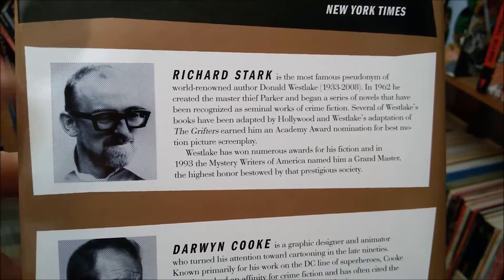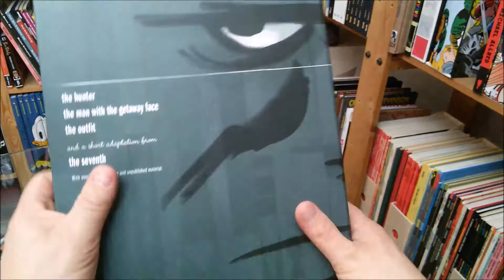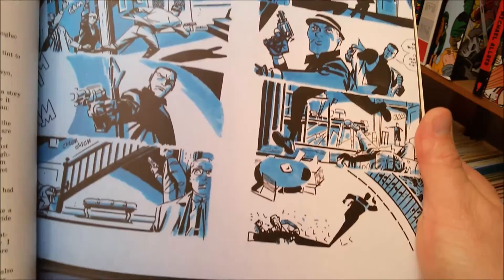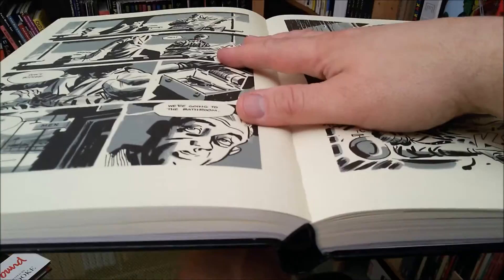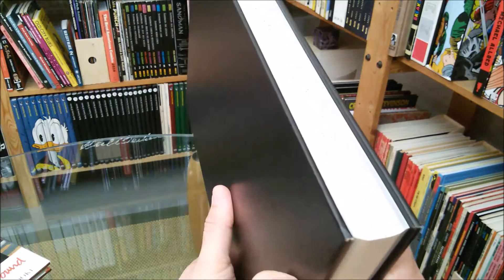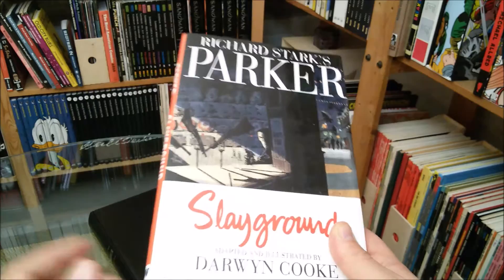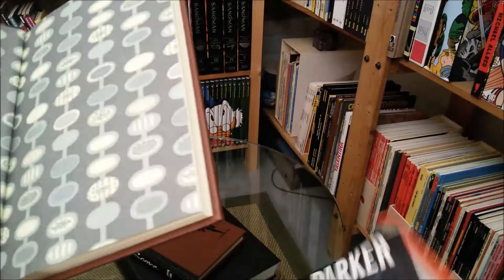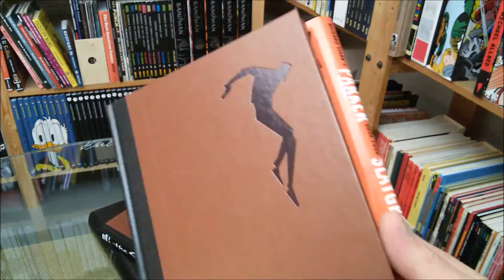panellogy 101 - darwyn cooke's parker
"parker", the martini-edition (including the hunter & the outfit),
"the score" and "sleighground", all published by IDW